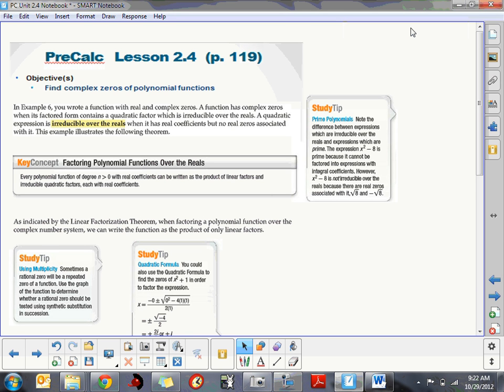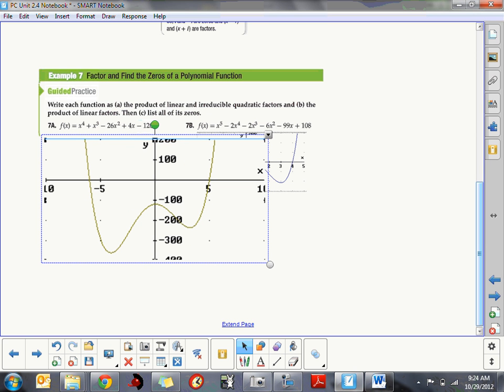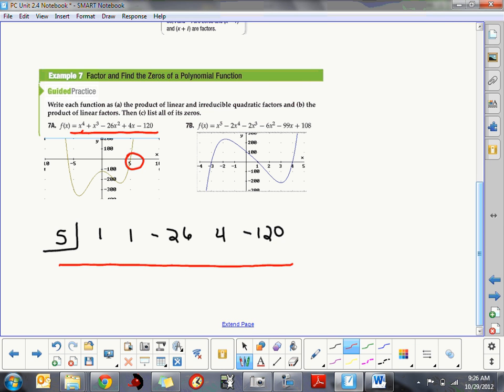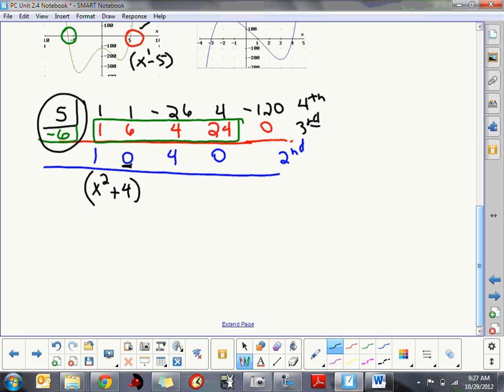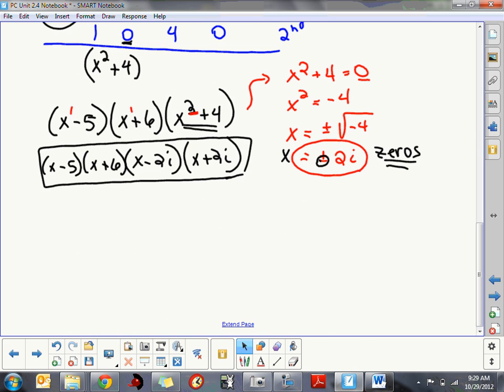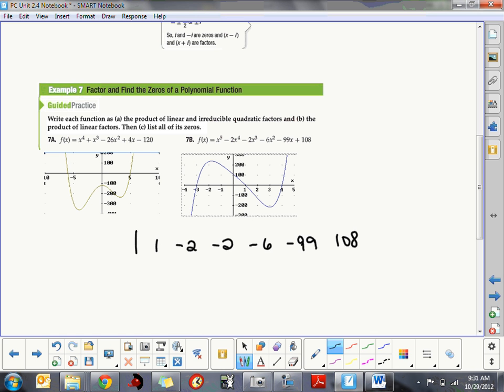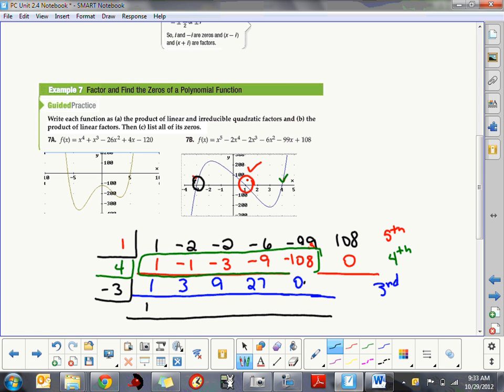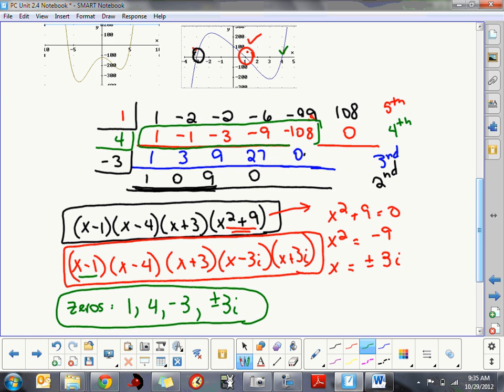PC Lesson 2 4 pt 6